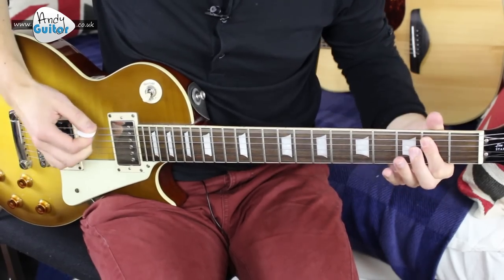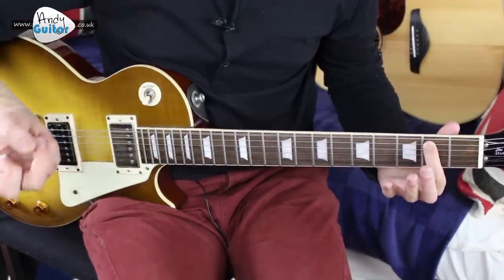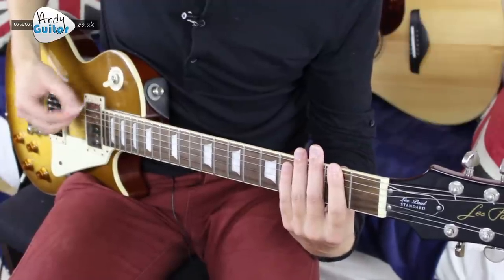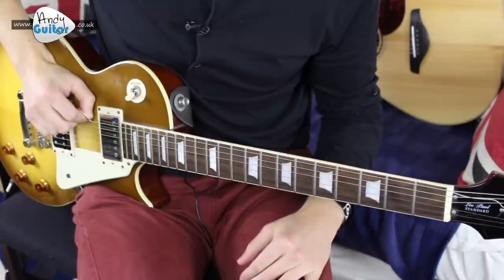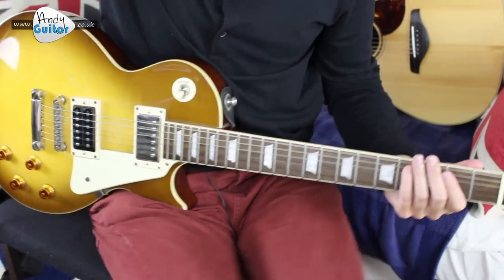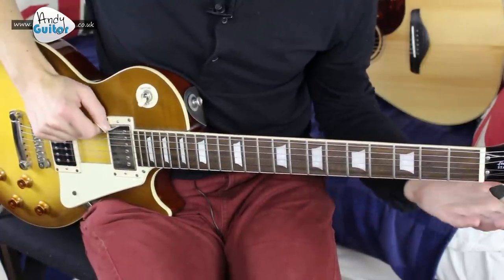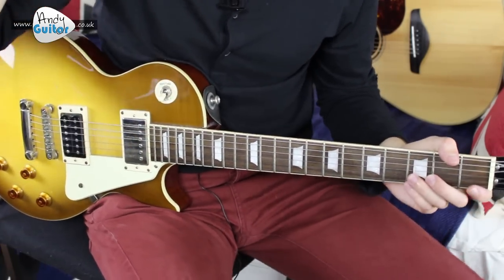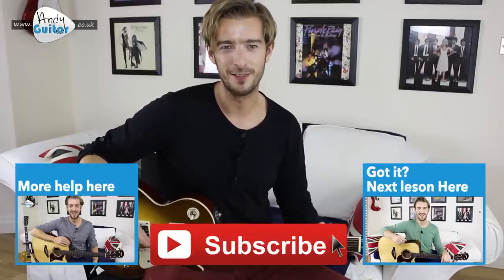Thin Lizzy JAILBREAK Guitar Lesson Tutorial - VERY EASY Power chord song